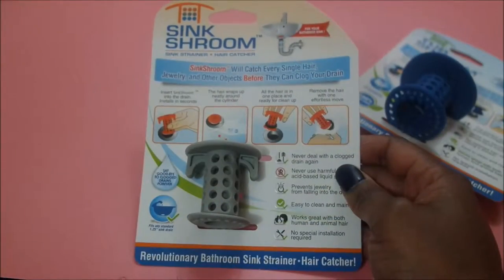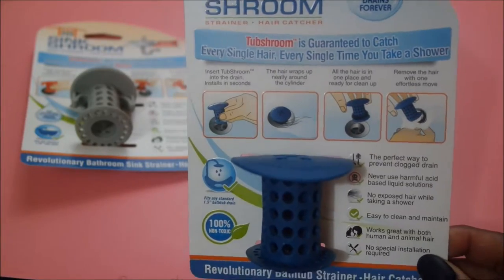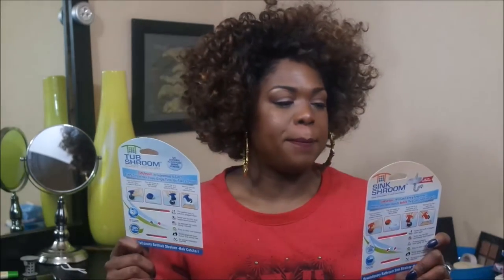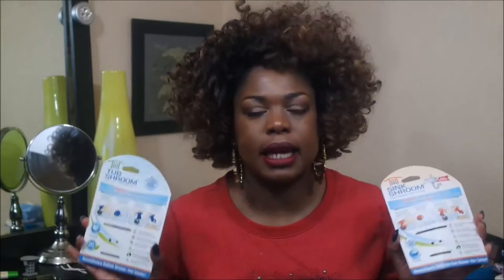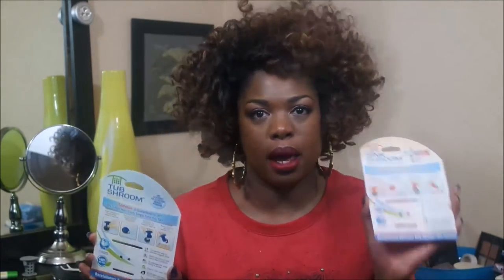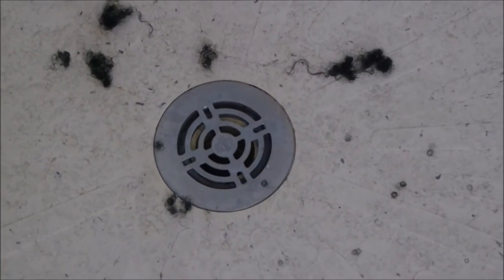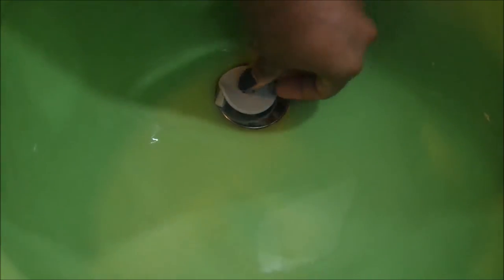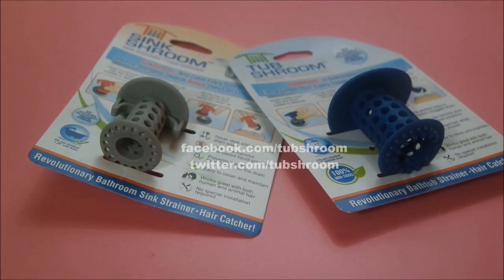Say Goodbye to Clog Drains||Tubshroom||Demo & Review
I only recommend products or services I use personally and believe will be good for my viewers. I am disclosing this in accordance with the Federal Trade Commission guidelines concerning the use of endorsements and testimonials in advertising.

Kinky Girls, do you get irritated by hair in the shower after wash day? Trying to prevent your hair from going down the drain? This revolutionary product will guarantee to catch every single hair every time you shower.  The Tubshroom is drain sink and tub protector that fits snug inside your tub and sink. Easy to install and clean up. Never deal with clogged drains again, No exposed hair while showering, works with both human and pet hair, and fits most tubs and sinks.

Video Infomation
Tubshroom
Sinkshroom

Purchase at Amazon...Cost around $12.99 each